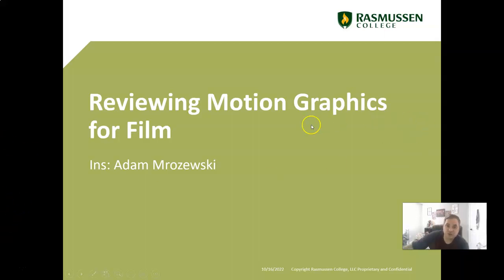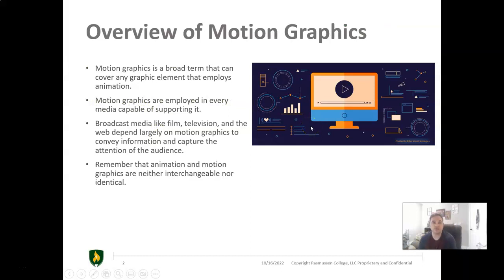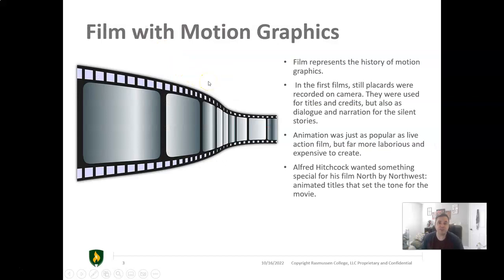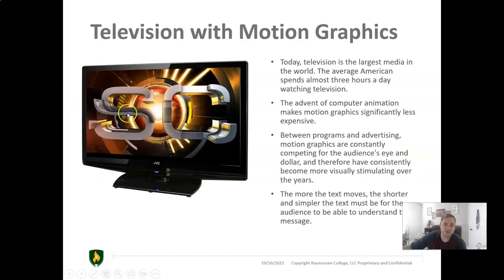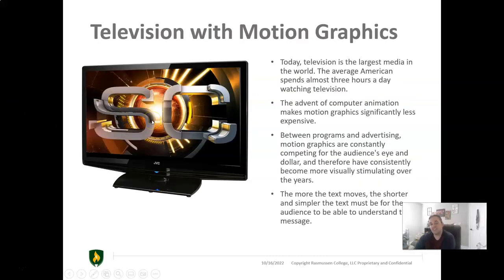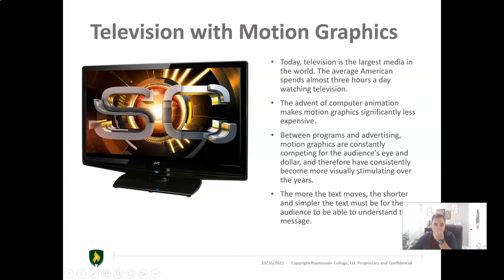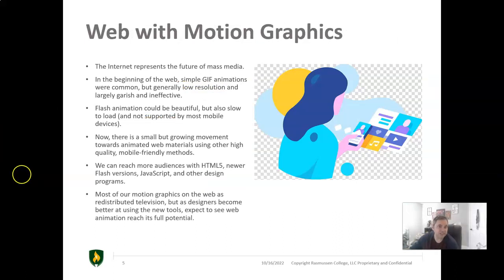AniCap Fall22 Week3 Ann1